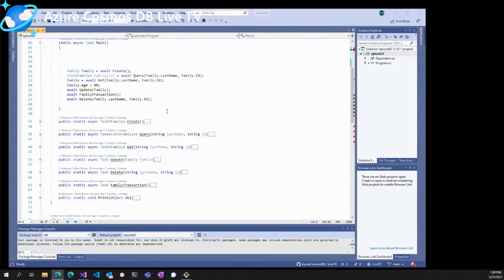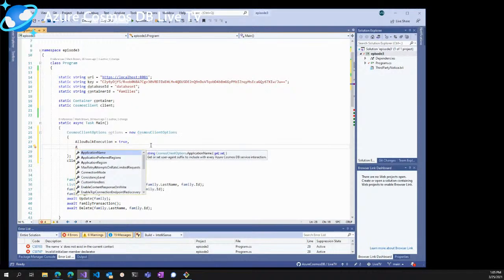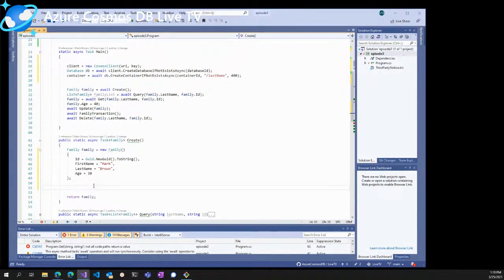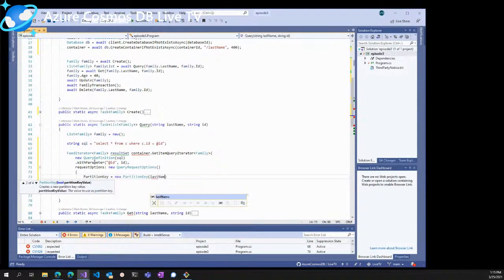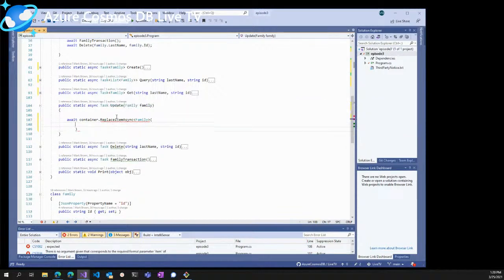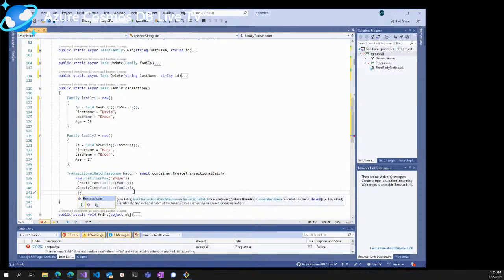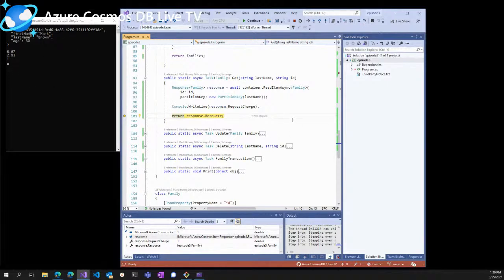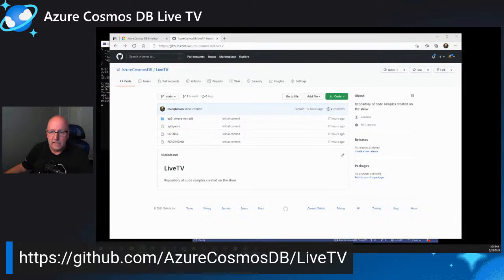Touring the Azure Cosmos DB .NET SDK - Episode 3 (Azure Cosmos DB Live TV)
In this episode, product manager Mark Brown will take you through the Azure Cosmos DB .NET SDK. During this session, Mark will create a very basic data layer that performs CRUD operations in Azure Cosmos DB, showing off various features along the way.

If you're brand new to Azure Cosmos DB check this episode out.

## Chapters
00:01:55 – Opening
00:02:40 – Getting started in Visual Studio
00:03:13 – Adding NuGet package
00:06:06 – Using connection string from emulator
00:11:02 – App create function
00:15:22 – Creating a query
00:20:20 – Reading the data
00:29:23 – Data Explorer
00:36:13 – Sample code